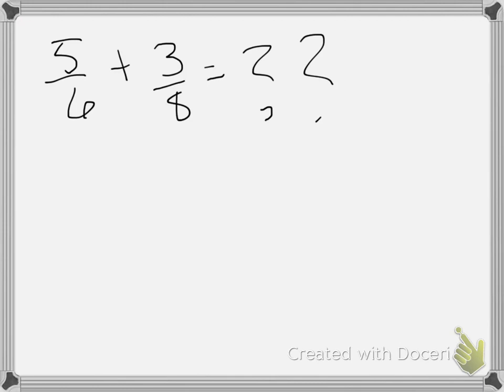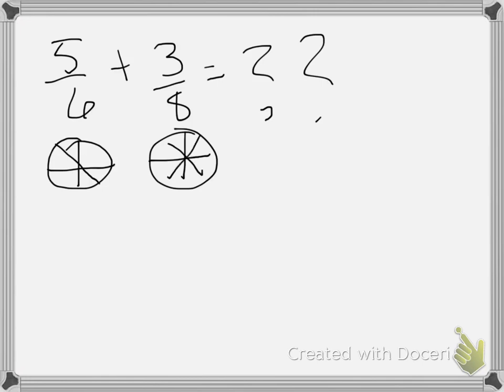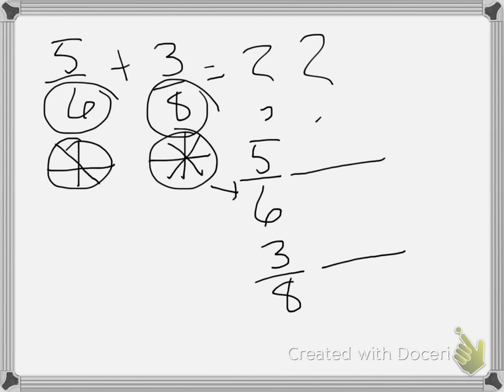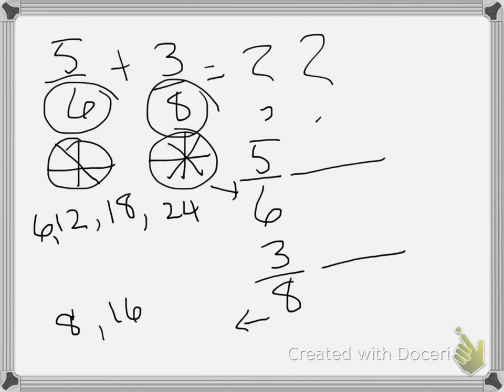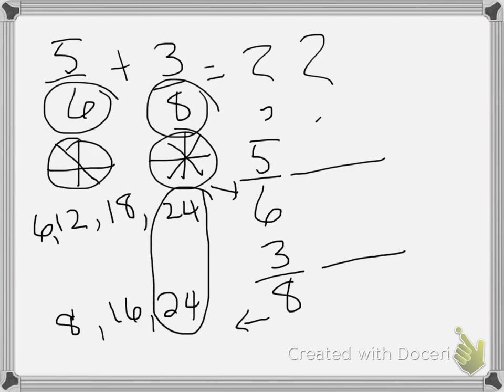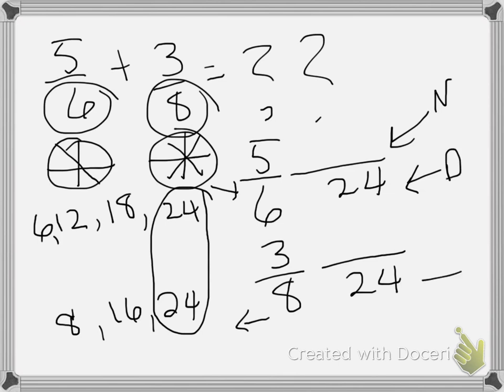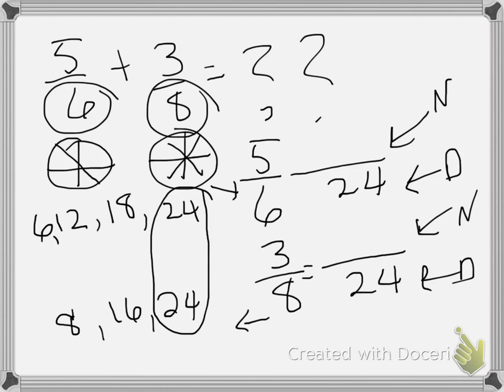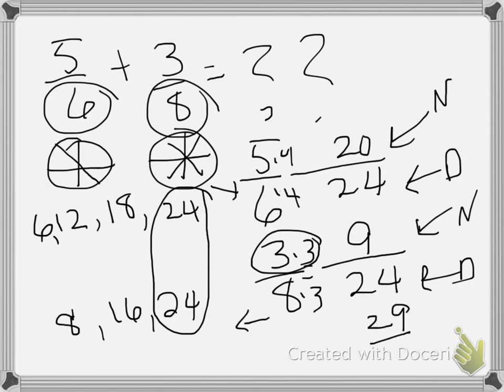did you ever wonder – common denominators